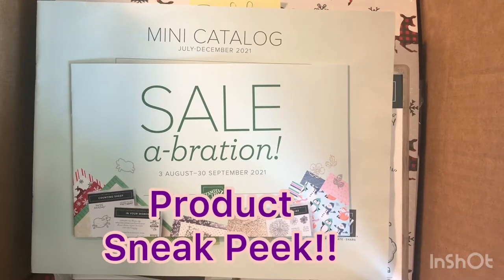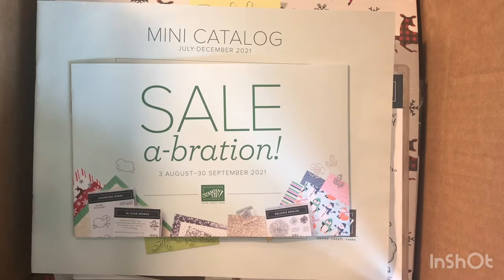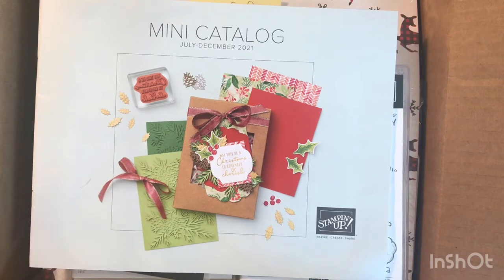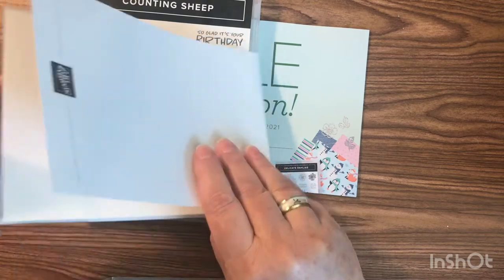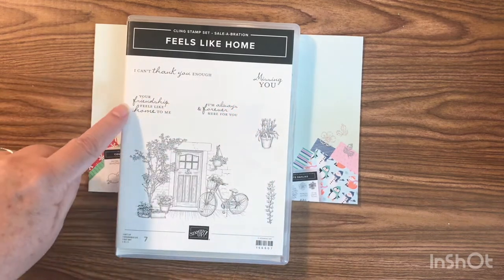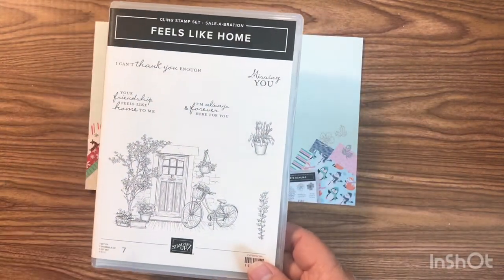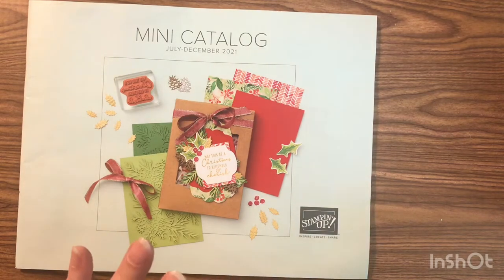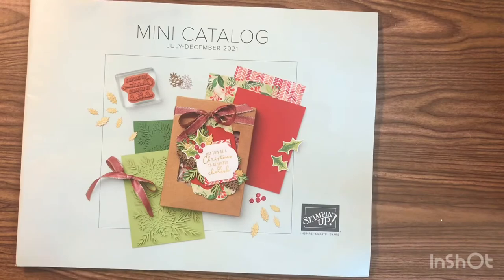Sneak Peek some products from the new Aug-Dec 2021 Mini & Aug-Sept 2021 Sale a-bration catalogs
Take a sneak peek at some of the upcoming 2021 August-December Mini Catalog products and the August -September 2021 Sale A-bration products.
I am in love with everything in both catalogs!
Wishing I could have purchased more items to show you!

I am a Stampin’ Up demonstrator in Washington State.
Thank you for taking the time out of your busy day to watch my video.

Happy Stamping!
Party at Home with Diane